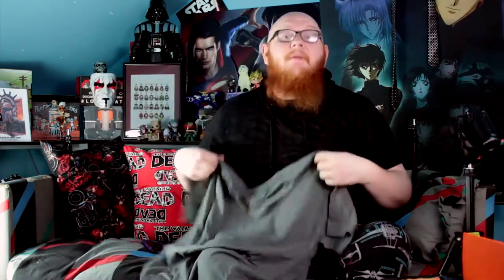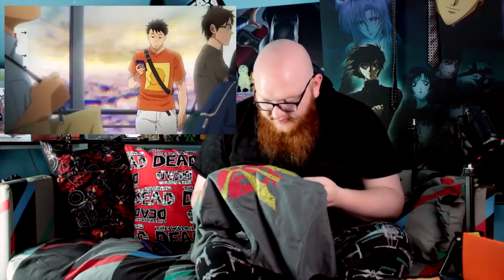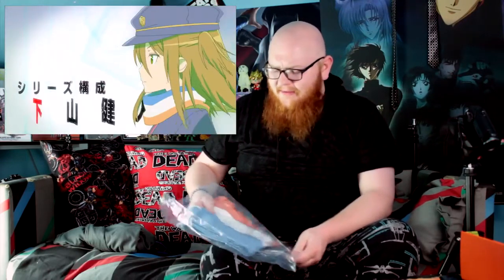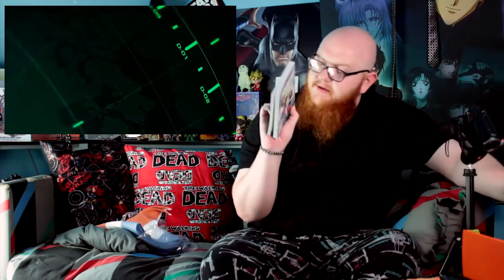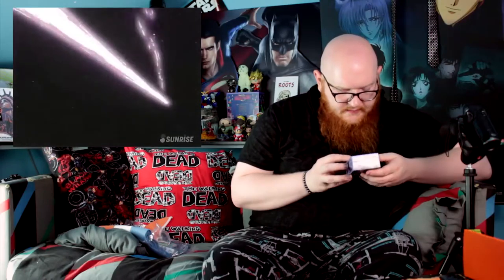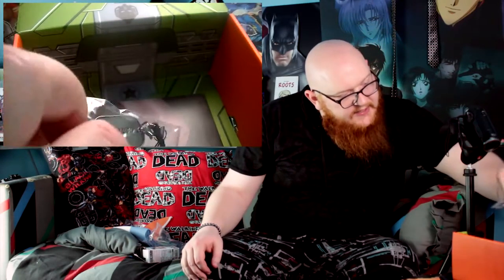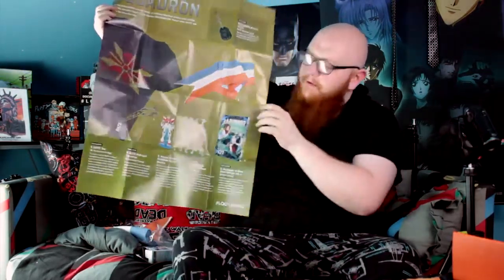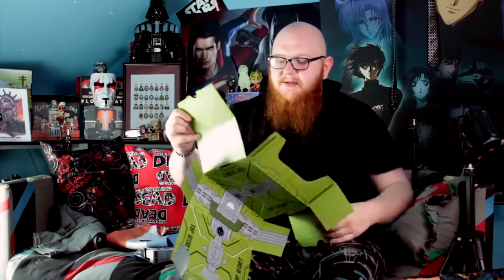Loot Anime - Elite Moe SQUADRON attack!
This months lootAnime is here with a Special Giveaway, Comment ScarfMe in the comments and share the video to win an ANtiMagic Academy Scarf as shown in this video. Great for Any cosplay or Anime otaku. Keep yourself warm this winter with your fandom